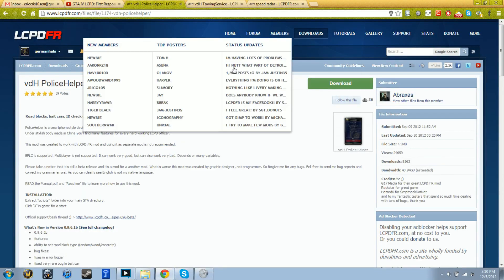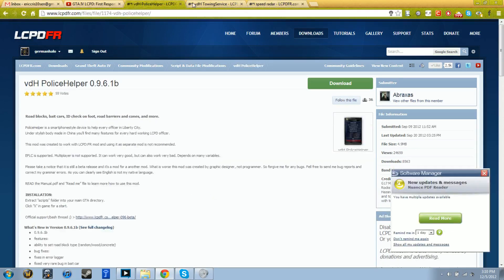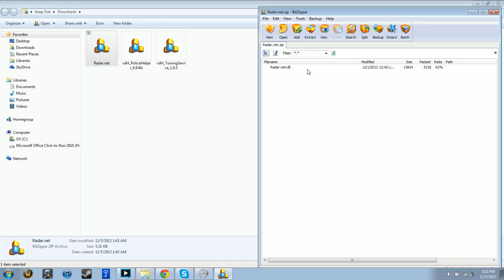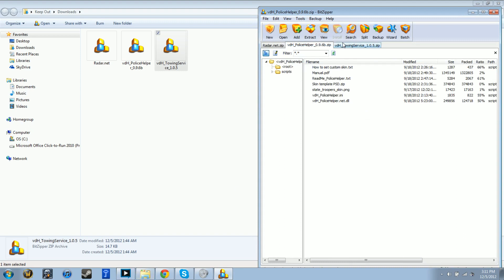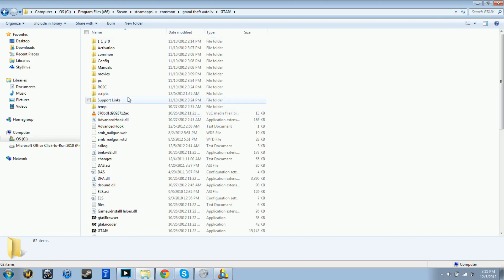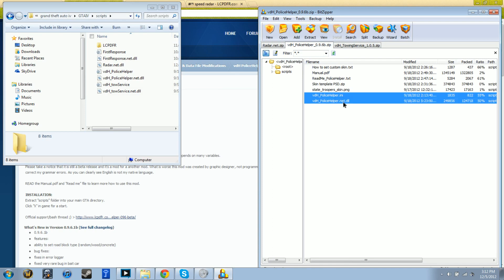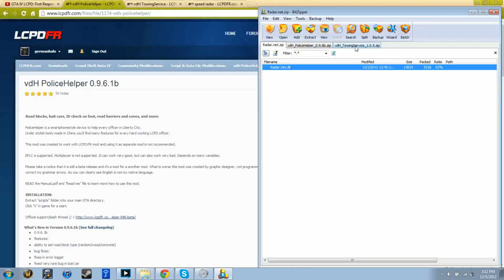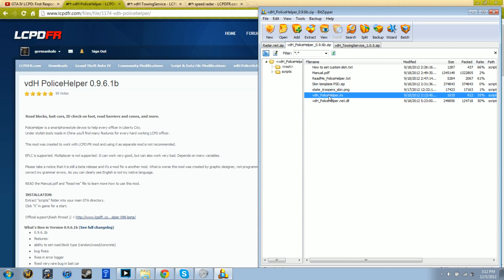How to install vdH_PoliceHelper, vdH_TowerService, Radar Scripts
OS Version: Microsoft Windows 7 Home Premium
System RAM: 8169 MB
CPU Name: Intel(R) Core(TM) i7-2630QM CPU @ 2.00GHz
Video Card Description: NVIDIA GeForce GTX 460M
VRAM: 1023 MB
Primary Display Resolution: 1600x900
Free Hard Drive Space: 321160 MB
Total Hard Drive Space: 693400 MB